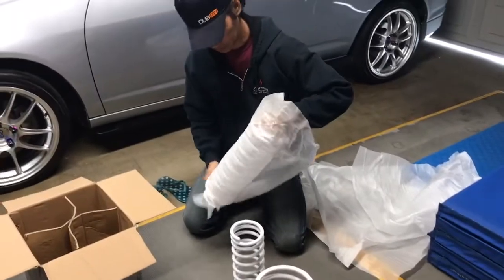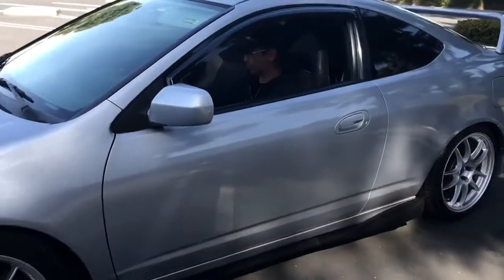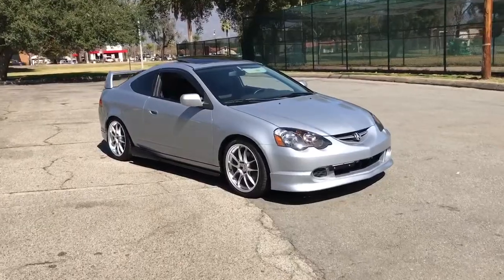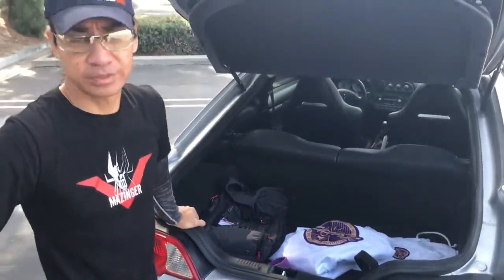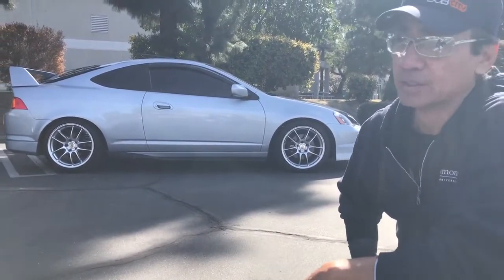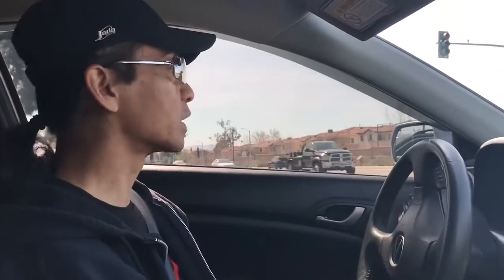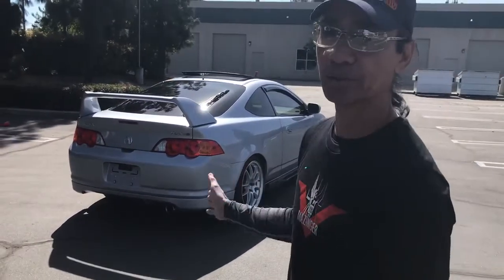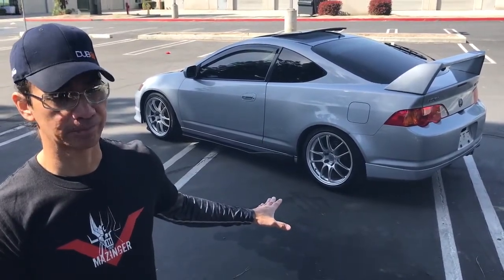Rsx Type-S: Lowering Springs Review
To save, I decided to try out some Godspeed lowering springs. Normally, I would install coilovers on my cars. But because the DC5 was going to be a daily driver, I didn't need to go all out. Yet even with the cost savings, my impressions on these springs are mixed at best.